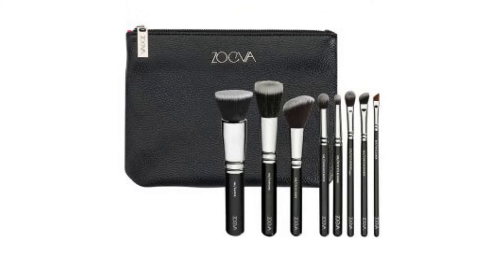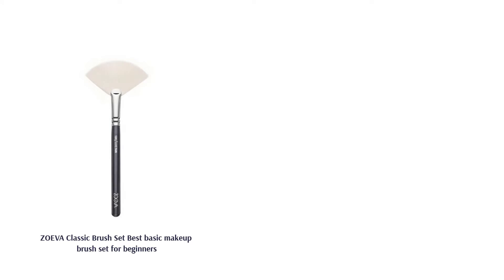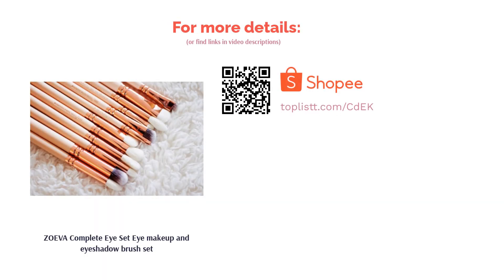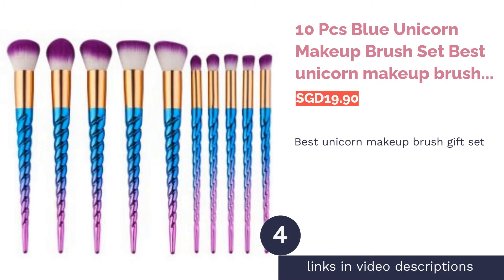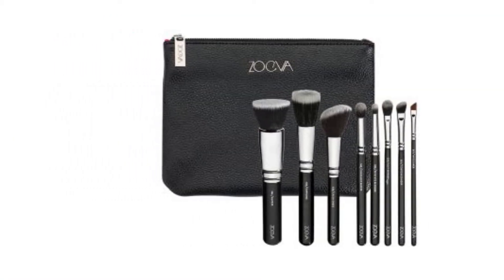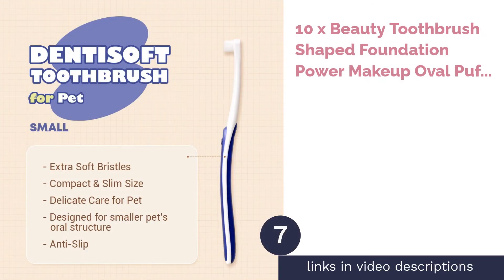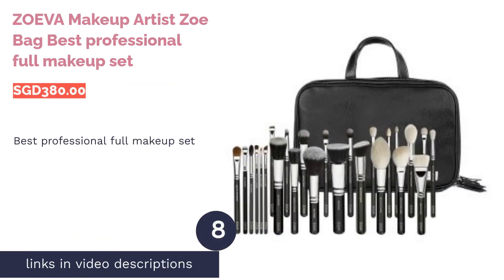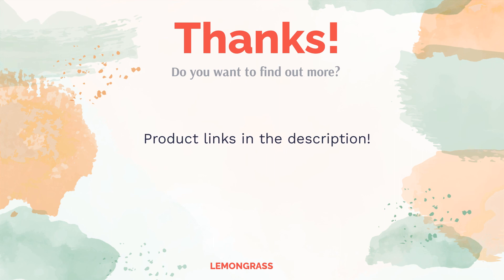🌵 8 Best Makeup Brush Sets in Singapore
🌵 8 Best Makeup Brush Sets in Singapore | Lemongrass. Here are our editor picks:

00:00 Introduction

00:28 #1 - ZOEVA Classic Brush Set Best basic makeup brush set for beginners (SGD128.00)

00:51 #2 - ZOEVA Complete Eye Set Eye makeup and eyeshadow brush set (SGD128.00)

01:24 #3 - Real Techniques Core Collection Best face makeup brush set (null)

01:54 #4 - 10 Pcs Blue Unicorn Makeup Brush Set Best unicorn makeup brush gift set (SGD19.90)

02:19 #5 - ZOEVA Vegan Brush Set - Set of 8 Vegan travel makeup brush set (SGD128.00)

 02:48 #6 - Sigma Beauty Sigmax Kabuki Kit Best kabuki brush set (null)

03:11 #7 - 10 x Beauty Toothbrush Shaped Foundation Power Makeup Oval Puff Brushes (null)

03:43 #8 - ZOEVA Makeup Artist Zoe Bag Best professional full makeup set (SGD380.00)

04:13 Ending

Can you do a full makeup look without any makeup brushes? Sure, you can. But if you want to take your makeup game to the next level, investing in a good makeup brush set will transform your makeup looks! Luckily for you, we made your life easier by creating this list of our favourite makeup brush sets to suit different needs!